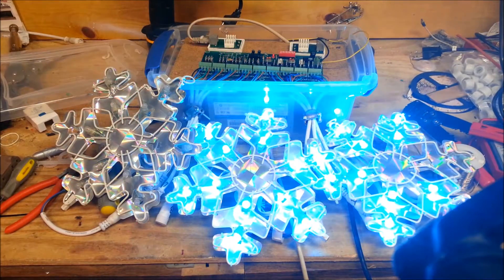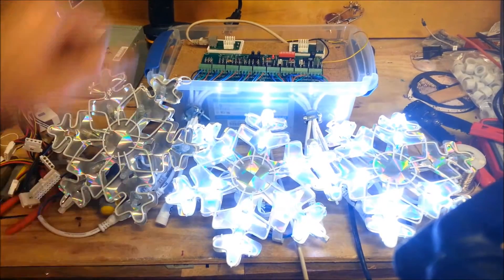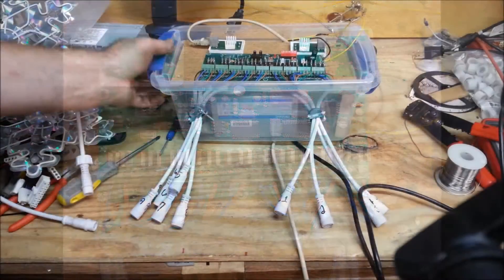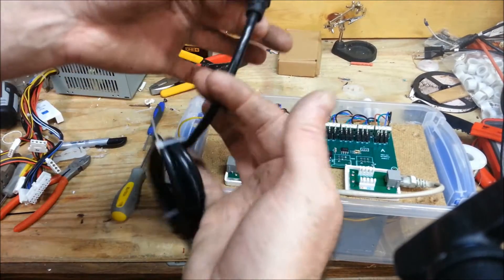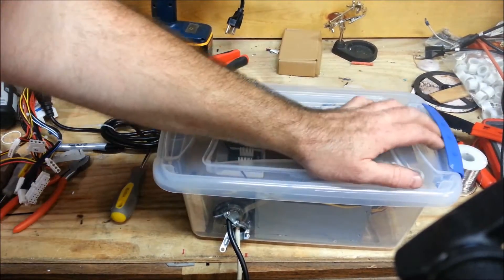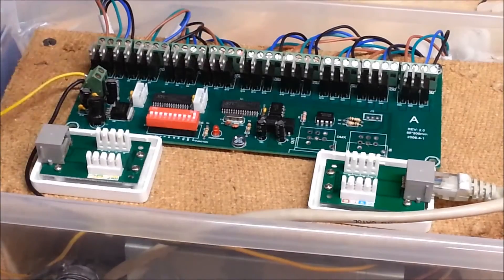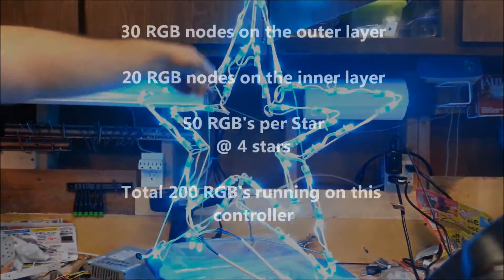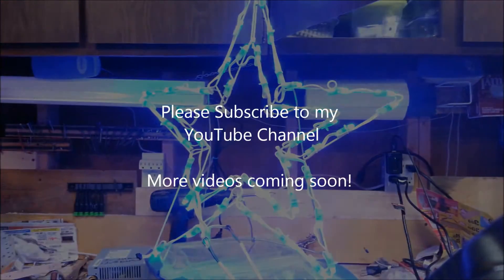Building a 27 channel RGB Controller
I have assembeled 7 of these controllers already.  This controller is different due to the use of a converted computer power supply.  The form factor is much larger than a commercially specific power supply that sits much more flat.  In order to utilize the free PC power supplies, I needed to be creative.